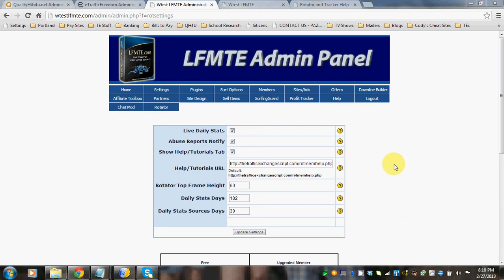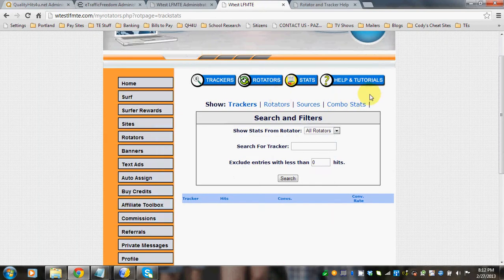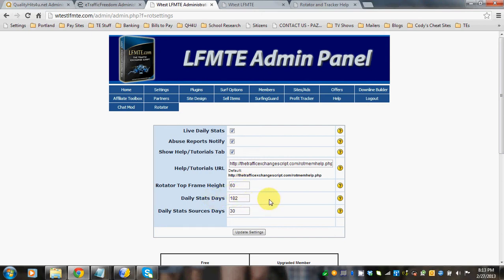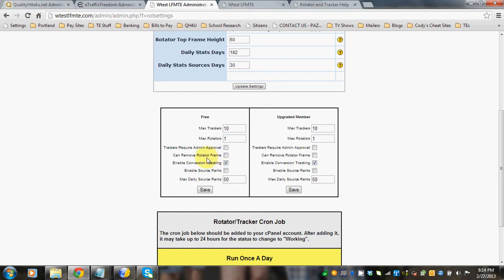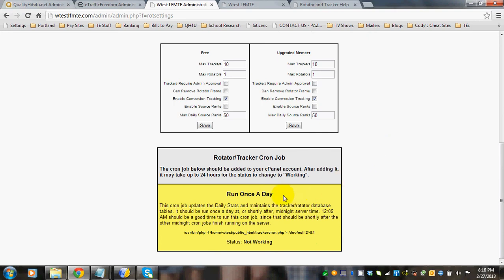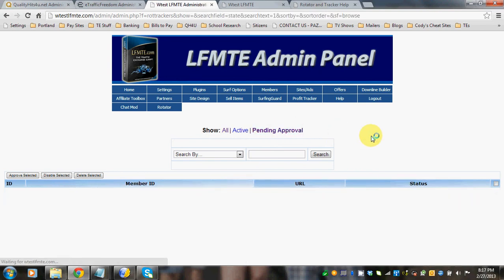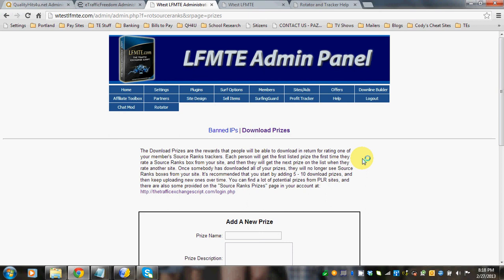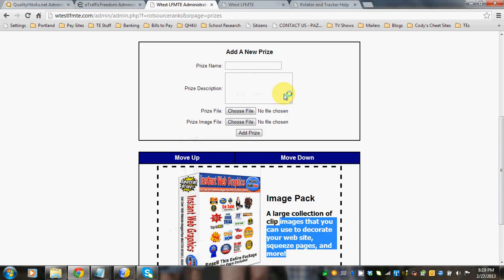Rotator Mod Admin Panel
This video shows you how to use the settings in the admin panel for the Rotator mod in the LFMTE script.